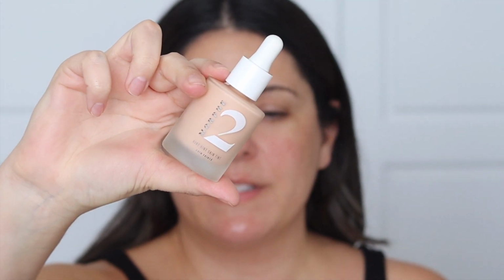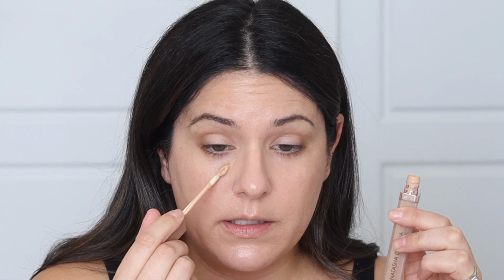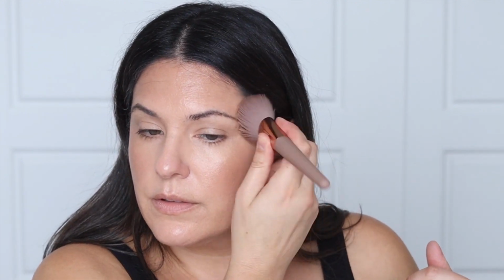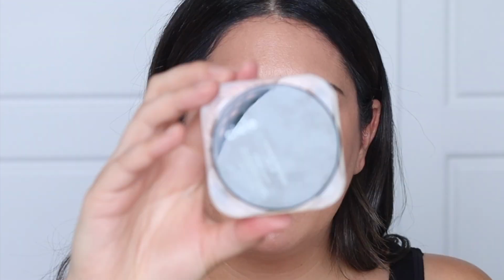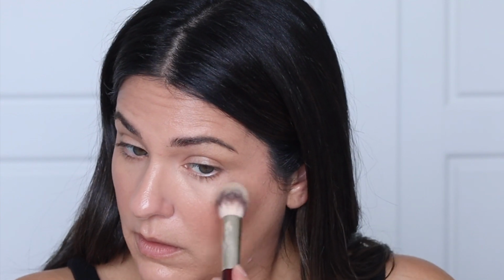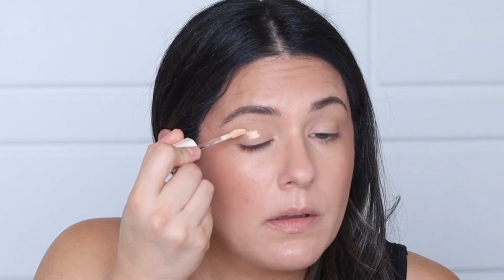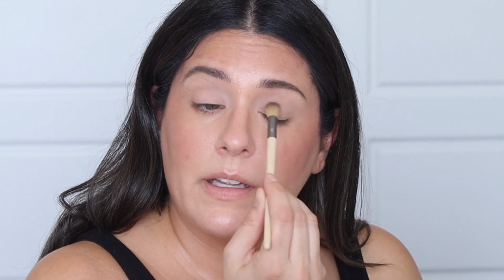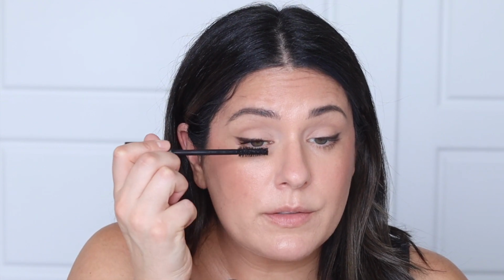Fresh and Glowy Makeup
Everyday glowy and fresh everyday makeup :)

For reference:
🤍I have:
Light to light-medium skin with neutral and slight olive undertones
Acne-prone with dry to combo skin
Gray eyes and naturally dark ash brown hair